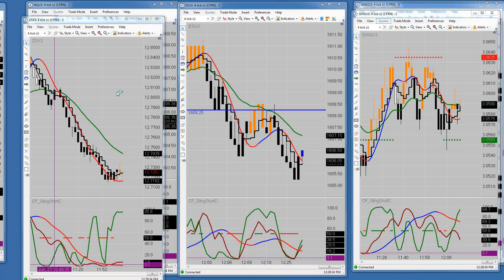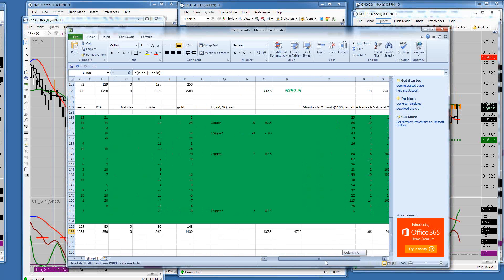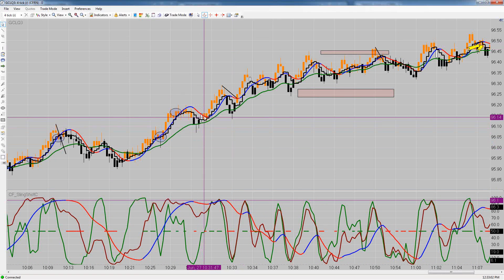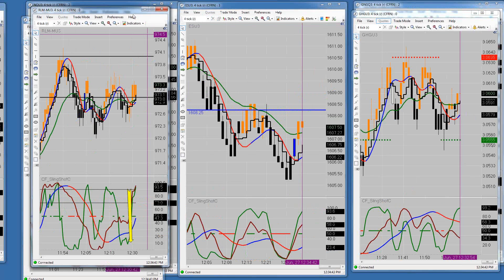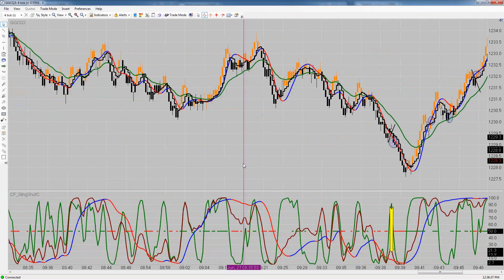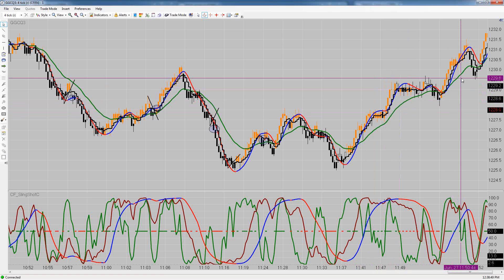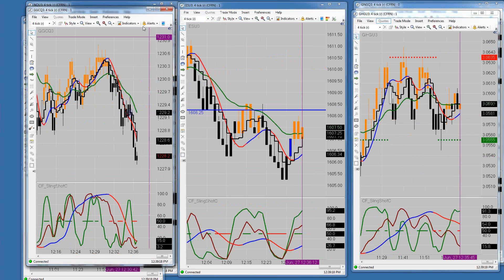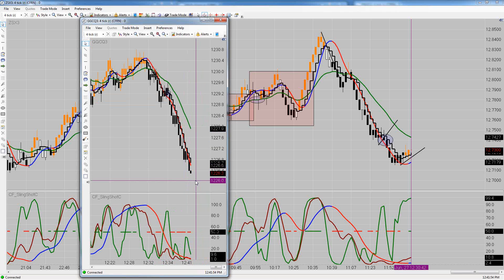Emini Live Trading CFRN 6 27 2013 Soybeans +3, Crude +23, Gold +18, Copper +7